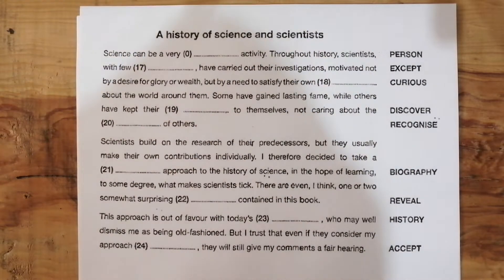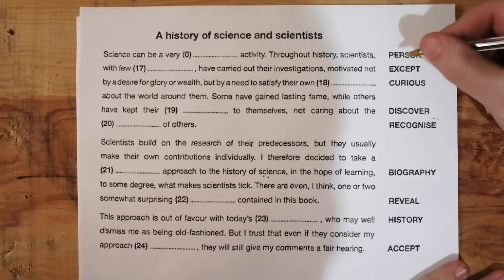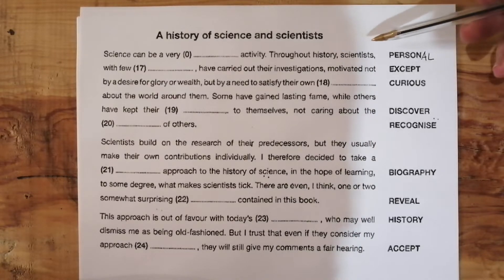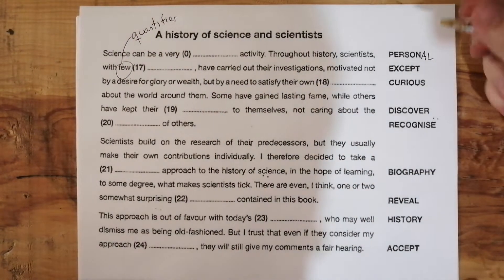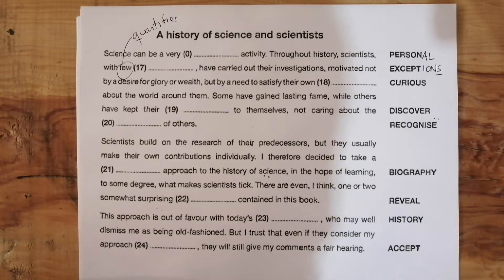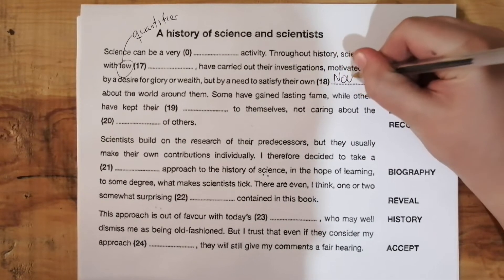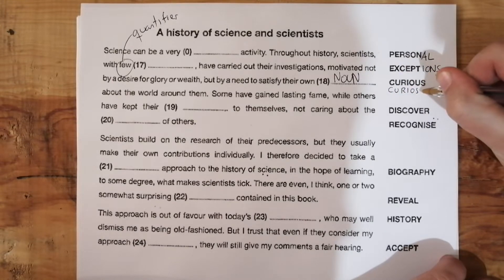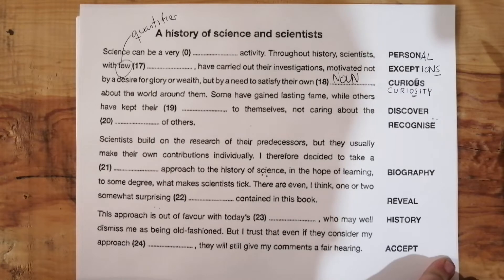CAE part 3 reading and use of English